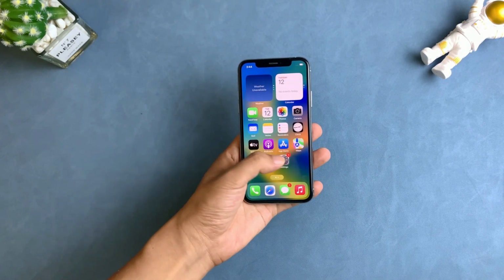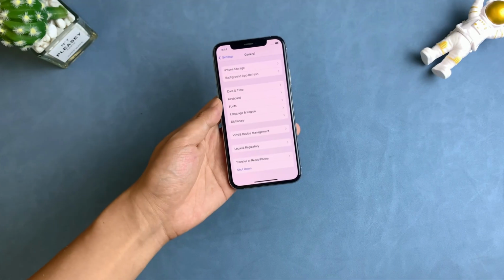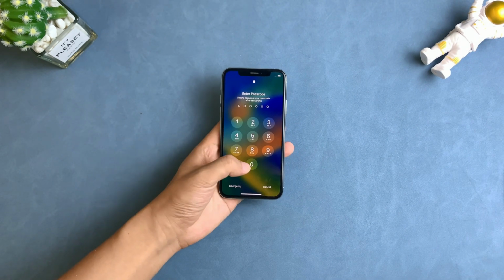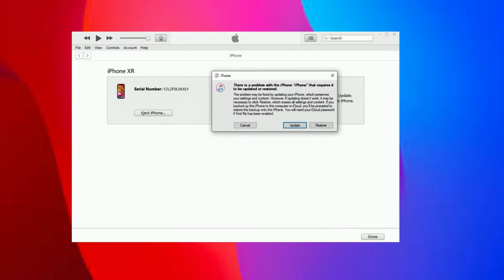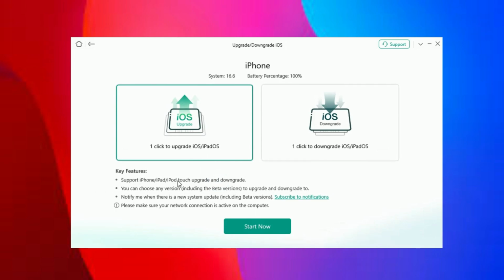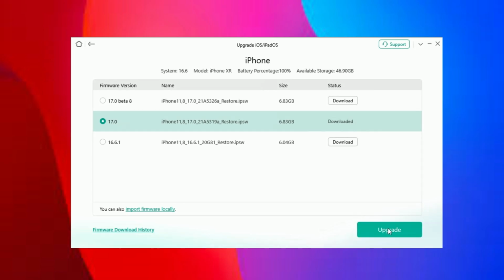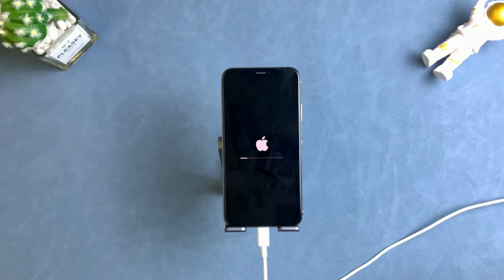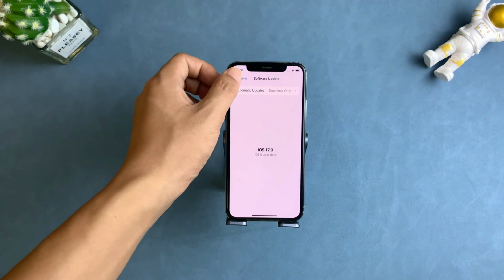Unable to Check for Update? How to Fix iPhone/iPad Won't Update to iOS 17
Are you eager to get your hands on the latest iOS 17 update but encountering the frustrating "Unable to Check for Update" error? Don't worry, in this video, I will show you how to fix iPhone or iPad won’t update to iOS 17.

In this tutorial, we'll walk you through common reasons behind the "Unable to Check for Update" error, such as network problems, or system issues. Our goal is to make the iOS 17 update process as smooth as possible for you, ensuring that you don't miss out on all the exciting enhancements and features. So, if you're currently stuck with the "Unable to Check for Update" problem, please keep watching!
00:00 Intro
00:26 Tip 1. Reset Network Settings
01:09 Tip 2. Update iPhone Using iTunes
01:38 Tip 3. Fix Unable Update to Check for Update iOS 17
02:31 iOS 17 Update Issue Fixed